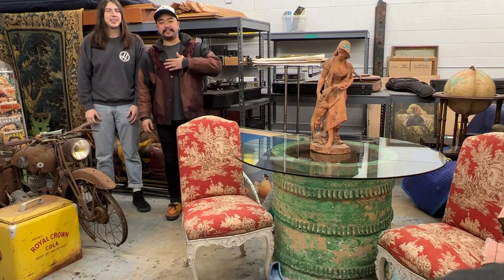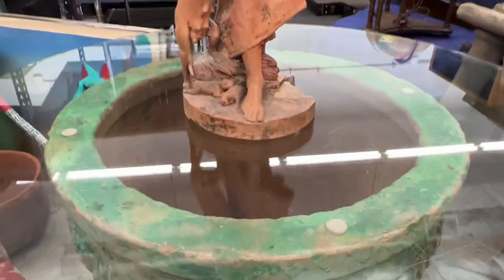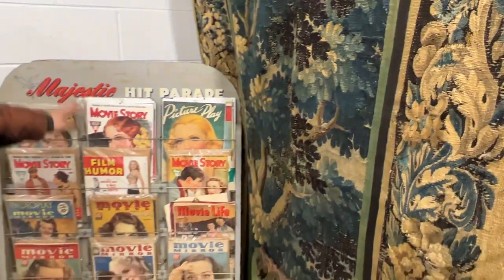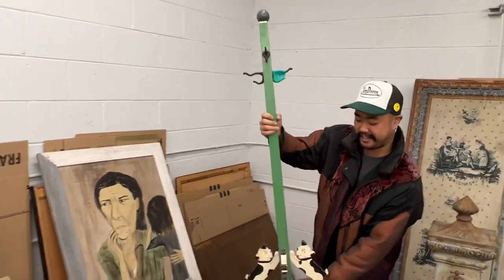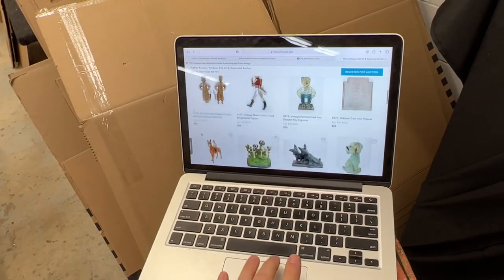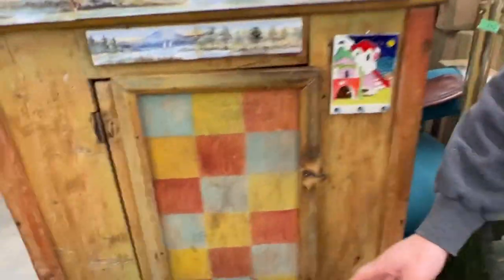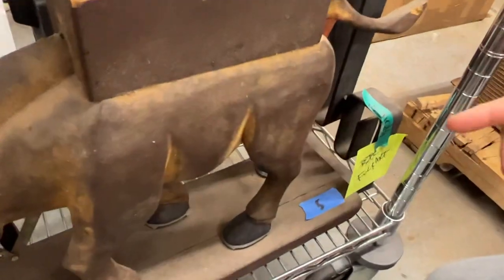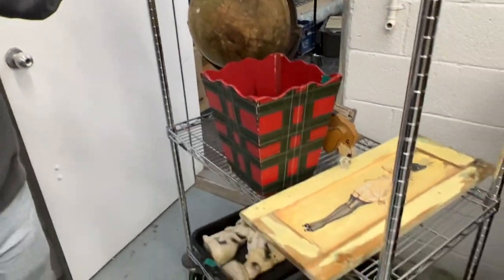ANTIQUES, FOLK ART & AMERICANA AUCTION | ONLINE | 1/30 | SUN 10AM | BID NOW